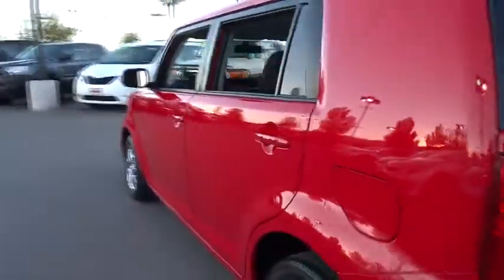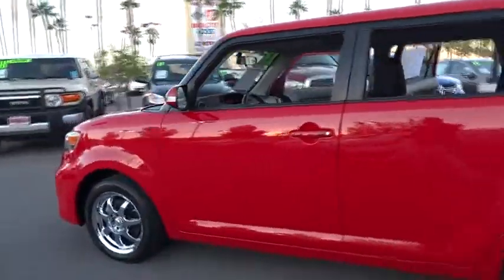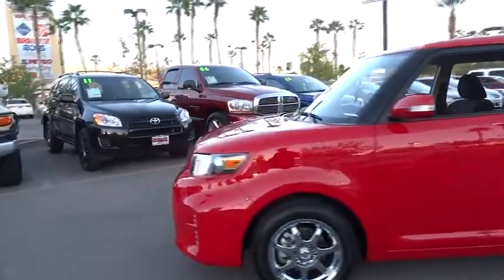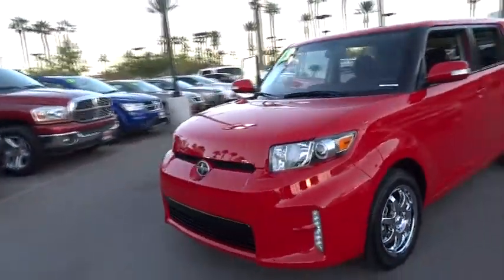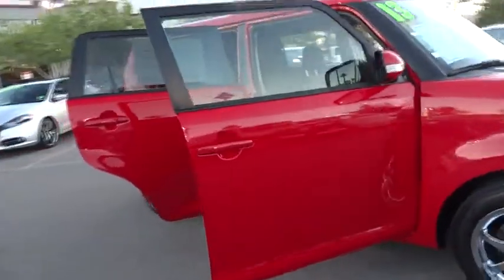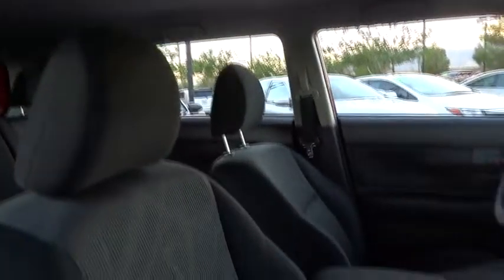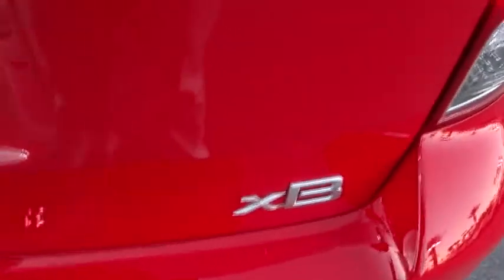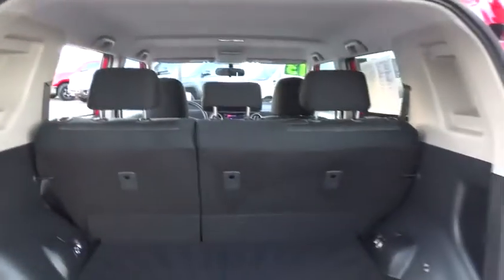2013 Scion xB Las Vegas, Henderson, North Las Vegas, San Bernardino County, NV 442082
2013 Scion xB
2013 Scion xB Sport Wagon 4D - Stock#: 442082 - VIN#: JTLZE4FE7DJ045198

Centennial Toyota
6551 Centennial Center Blvd

Scion CERTIFIED!! New Inventory*** This wonderful Vehicle would look so much better out doing all the stuff you need it to instead of sitting here unutilized on our lot. CARFAX 1 owner and buyback guarantee! This car sparkles! This Vehicle has less than 9k miles.. Safety equipment includes: ABS Traction control Curtain airbags Passenger Airbag Front fog/driving lights...Other features include: Bluetooth Power locks Power windows Air conditioning Cruise control...